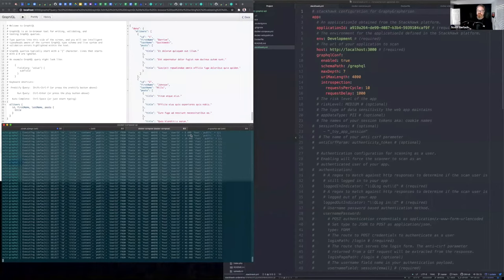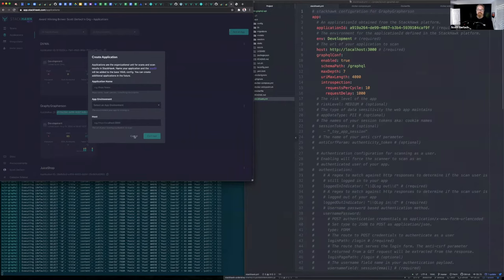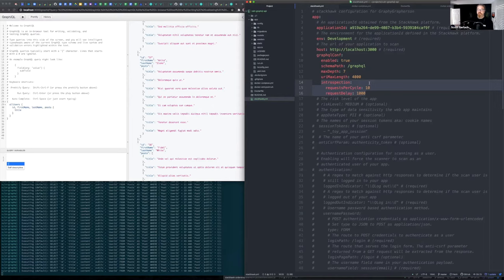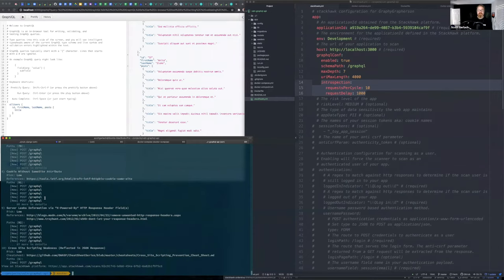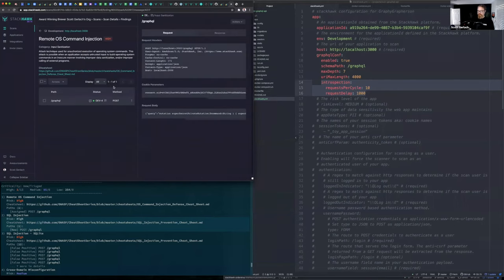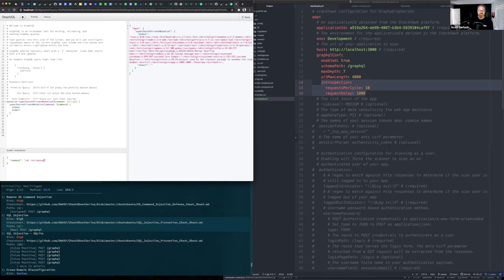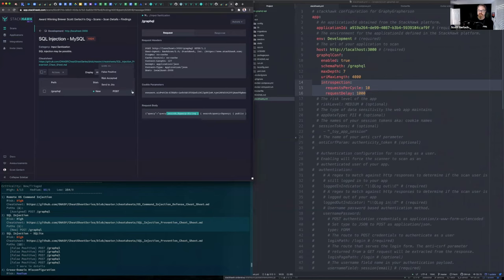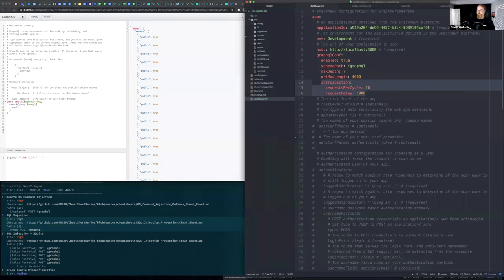GraphQL Security Testing with StackHawk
Learn how to run security testing against your GraphQL APIs with StackHawk

StackHawk's application security tool makes it easy for developers to find, triage, and fix security bugs before they hit production. In this demo, Co-Founder and Chief Security Officer, Scott Gerlach, walks through an example of testing a sample GraphQL application for security bugs.

If you'd like to follow along in testing yourself, the details are outlined in this blog

The video covers:
+ Setting up the stackhawk.yml file
+ Enabling the security scanner to discover the GraphQL introspection endpoint
+ Running an API security scan of your GraphQL API
+ Reviewing the findings in the terminal or in the StackHawk application
+ Digging into security bugs such as Remote Command Injection and SQL Injection